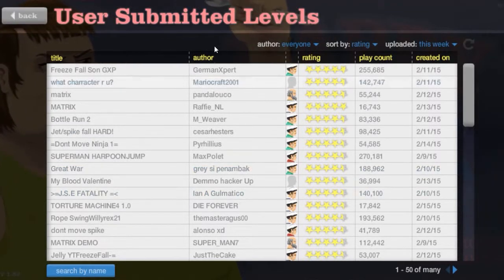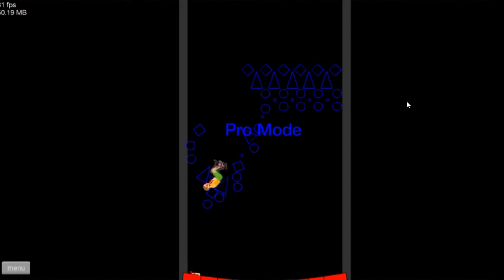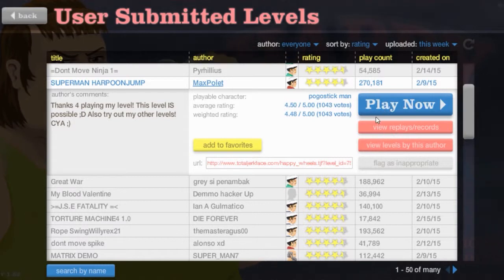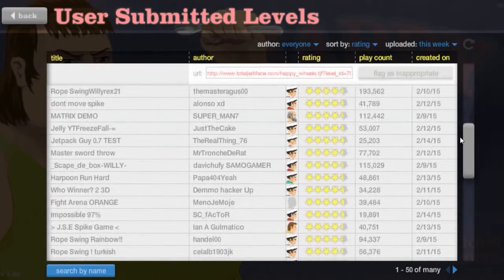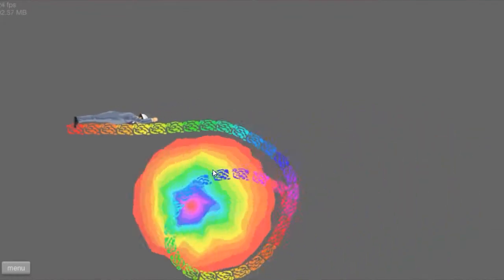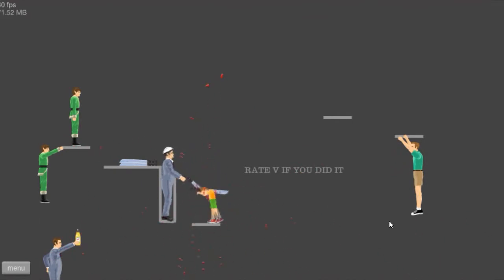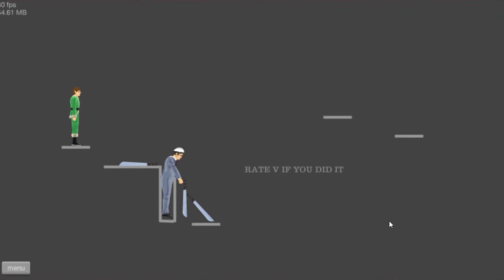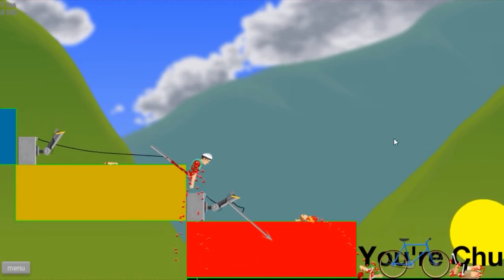Happy Wheels: DAAAD WE'RE FLYING!!!